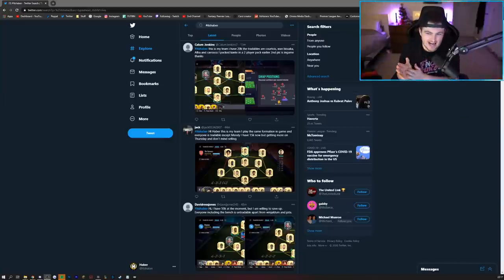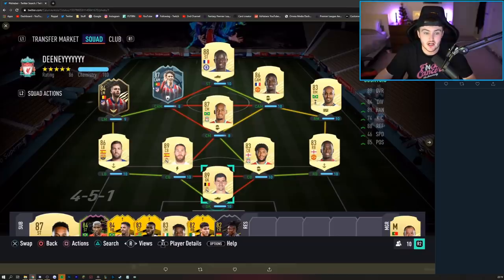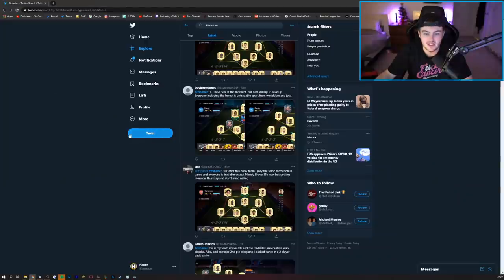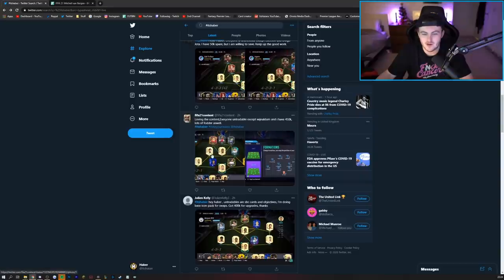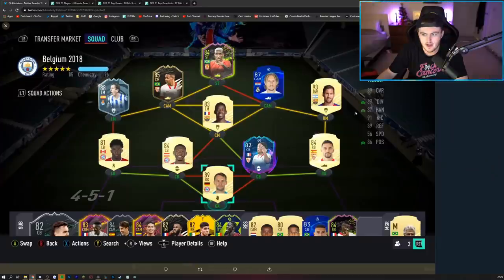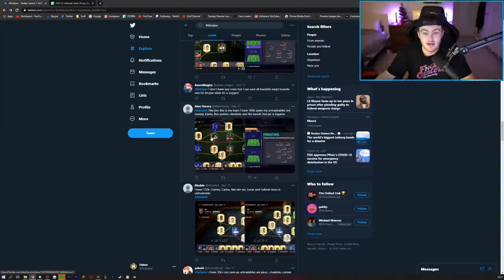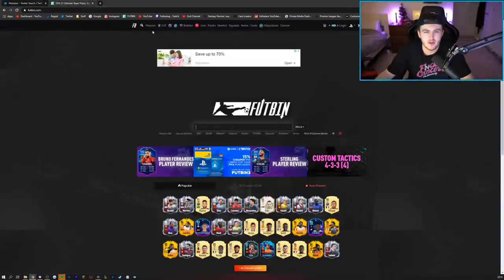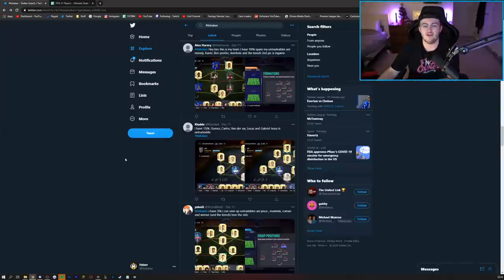I RATE YOUR TEAMS! ICON SWAPS 1 EDITION! FIFA21 ULTIMATE TEAM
Fifa 21, Ultimate team, I Rate Your Teams, Team Review, Rate, Your, Teams, Squad, Builder, Meta, Best players, Meta players, Meta Squad, Icon Swaps, Icon Swaps 1, Best Value Icon Swaps